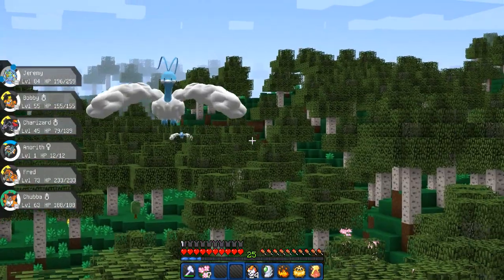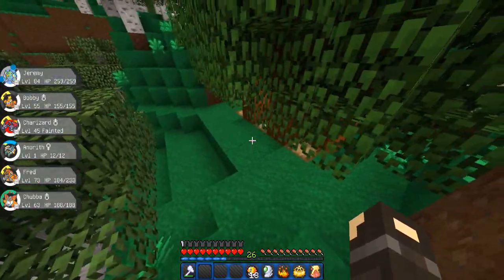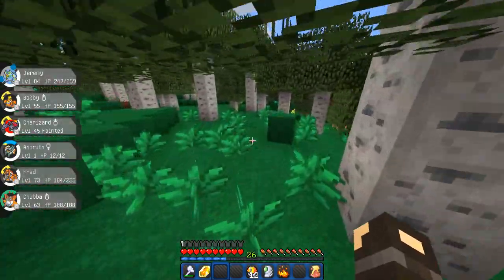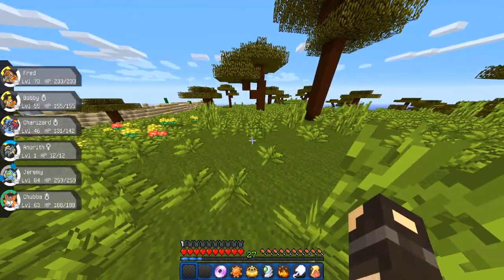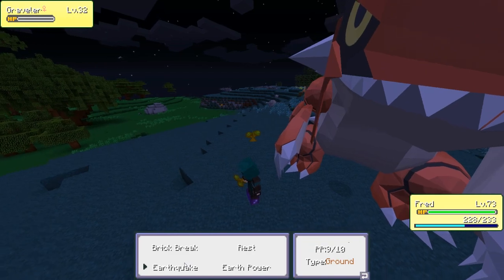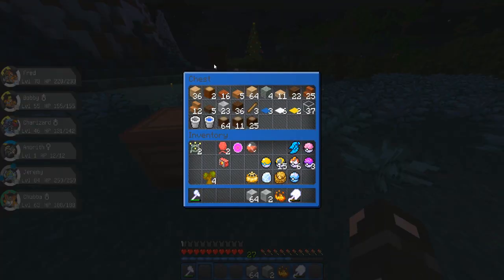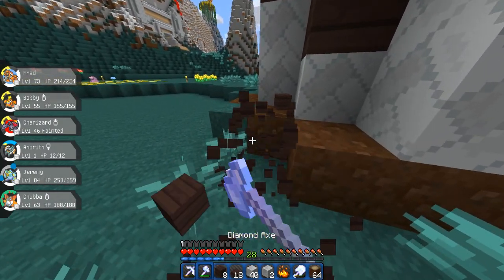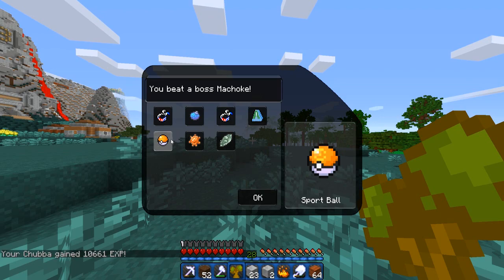ALL HUTTED UP! - Minecraft PIXELMON MOD Pixelcore Let's Play! - Ep 71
JOIN ME ON OUR CUSTOM BUILT PIXELMON SERVER AS I QUEST WITH MY PIXEL PALS THEDIAMONDMINECART AND THINKNOODLES,

My Partners in Pixels are -